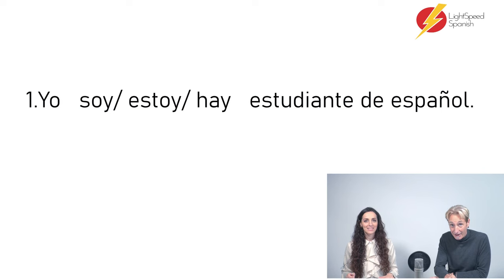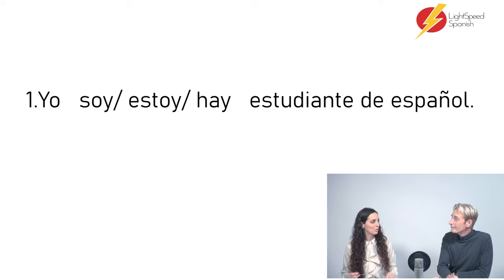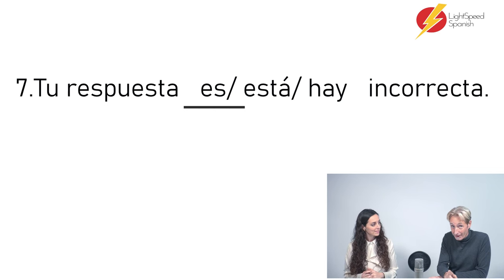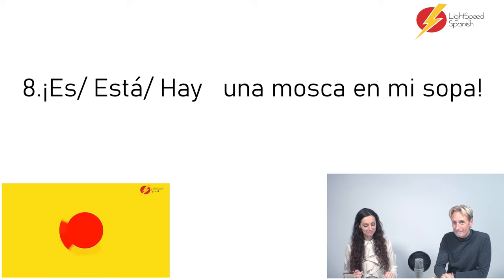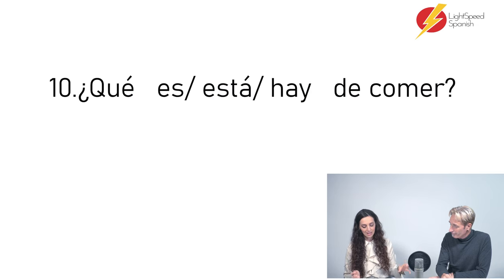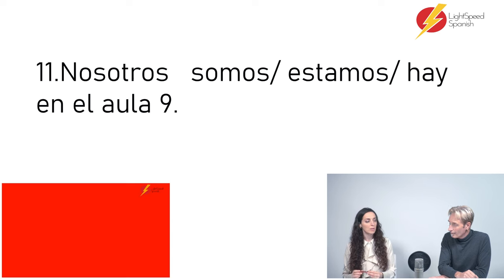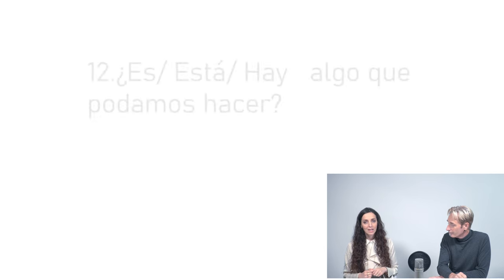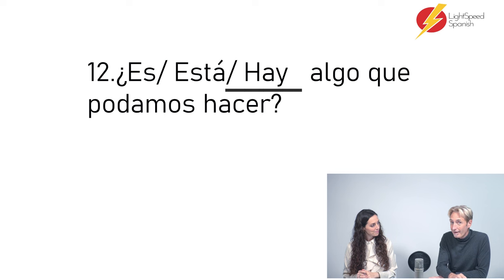80 BEGINNERS SPANISH TEST YOUR SER ESTAR & HAY A1-A2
Listen to all of our Podcasts on Spotify:

Here’s a show for you… Spanish Lessons - Early Intermediate
Here’s a show for you… Spanish Lessons - Advanced Intermediate
Here’s a show for you… Spanish Lessons - Advanced Speaker

Come and join our Telegram chat and info group:
and join our Telegram chat and info group